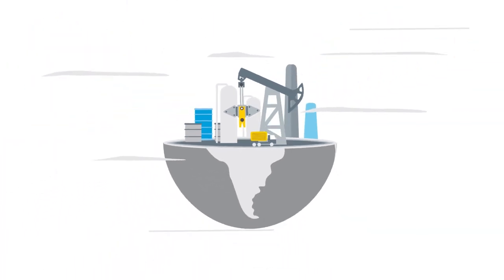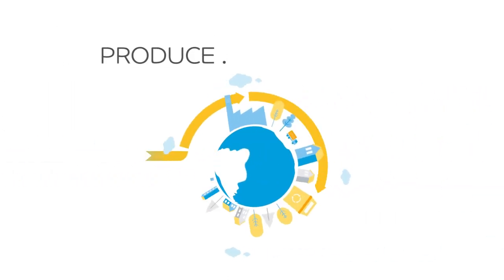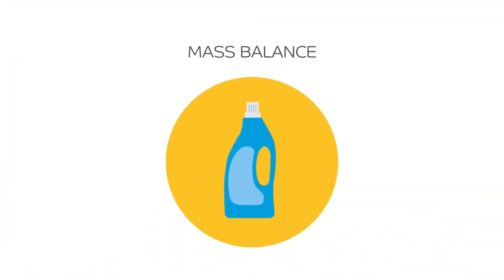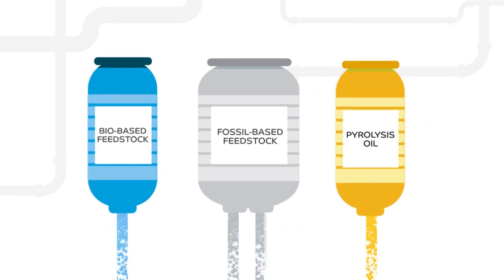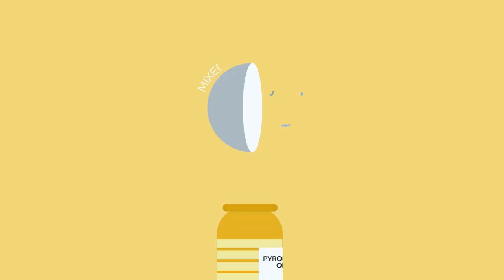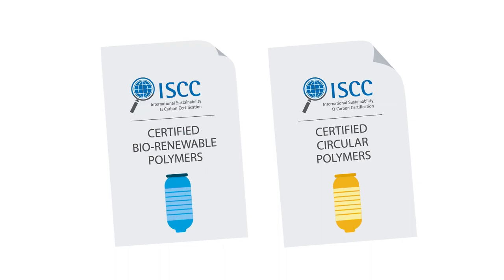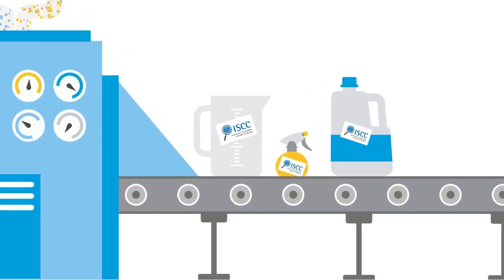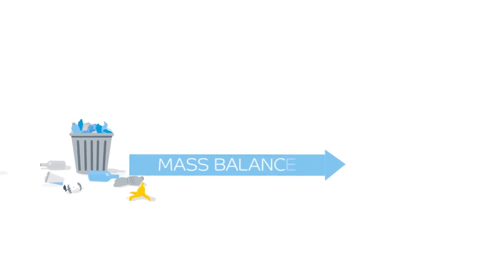SABIC Mass Balance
Mass Balance is a crucial step towards a circular economy for plastics. SABIC is the first in the industry to commit to upscaling of chemical recycling processes for advanced solutions to help our customers overcome industry challenges.
Just one example of how we are helping to drive a transformation of the plastics value chain through ChemistrythatMatters™.